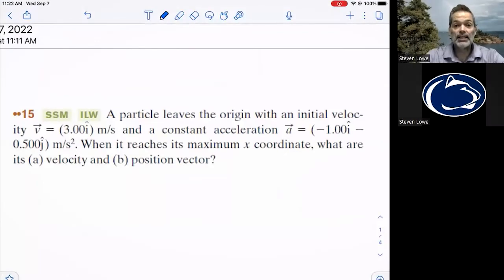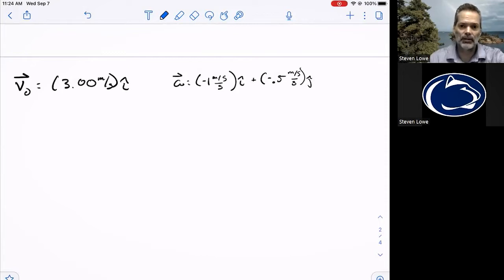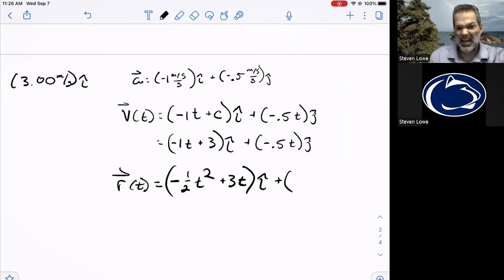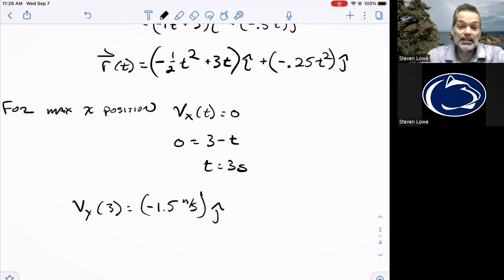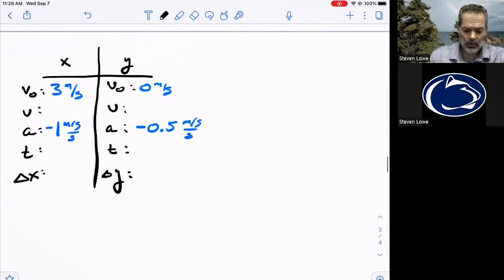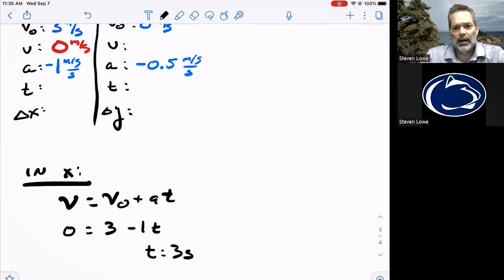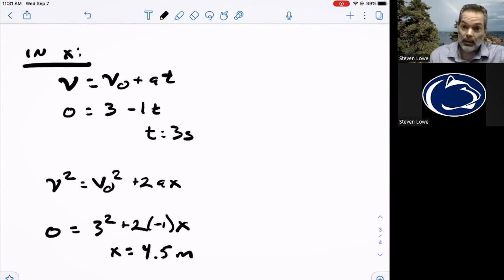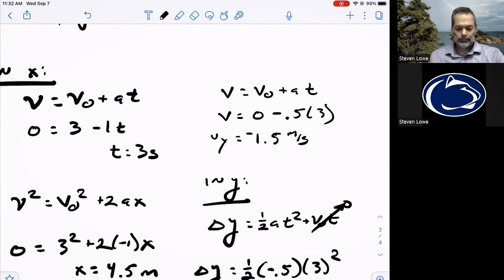Chapter 4 Problem 15